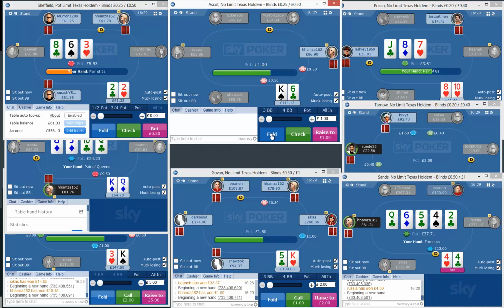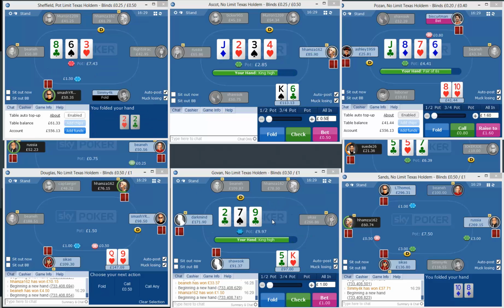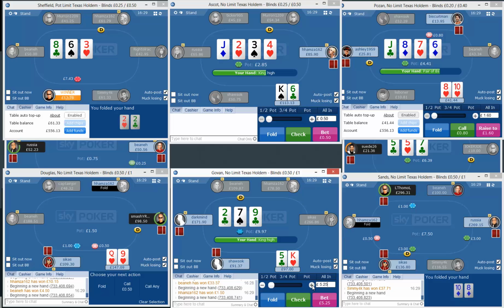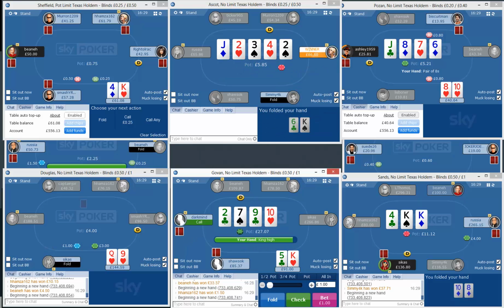How to win at poker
Educational poekr vid about how to win